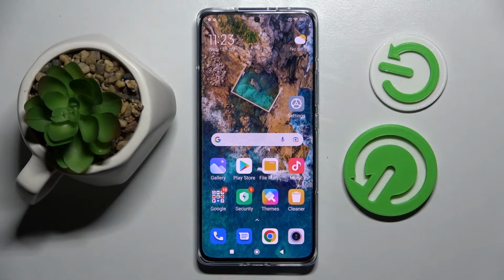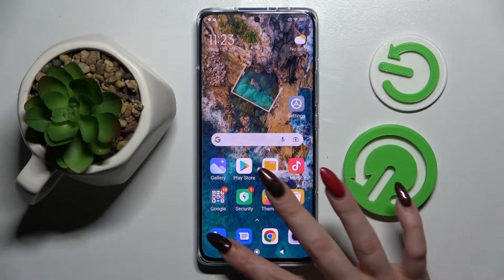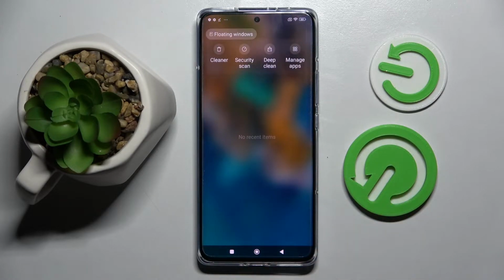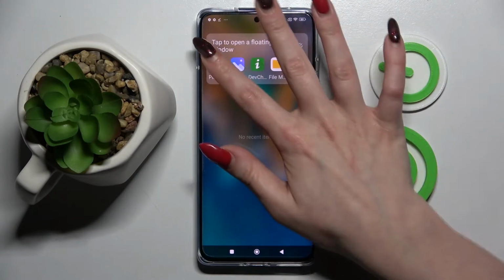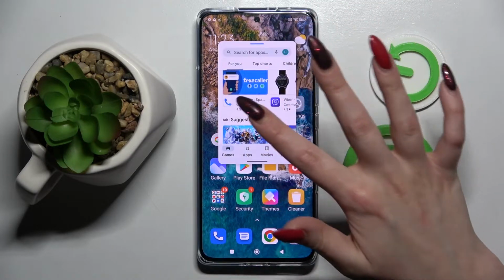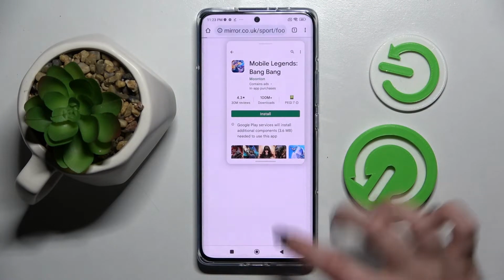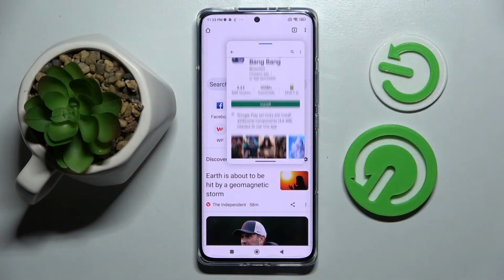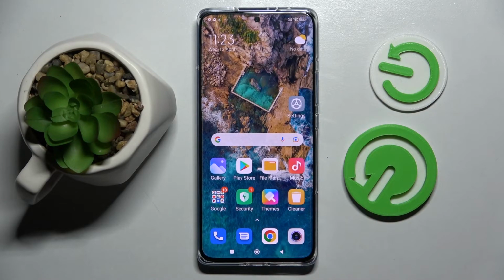How to Open Apps in Pop Up View on Xiaomi 12 pro – Floating Windows on Xiaomi 12 Pro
Hi Everyone! If you want to use apps in pop-up view, we'll show you how to do it on your Xiaomi 12 pro. In our video tutorial you will see how you can easily open the application in pop-up mode and how you can manage it on Xiaomi 12 pro. So, check out our video tutorial if you want to learn how to use pop up apps on your Xiaomi 12 pro.

How to Use Apps in Pop Up View on Xiaomi 12 pro?
How to Activate Pop Up View Mode on Xiaomi 12 pro?
How to Enable Floating Mode on Xiaomi 12 pro?